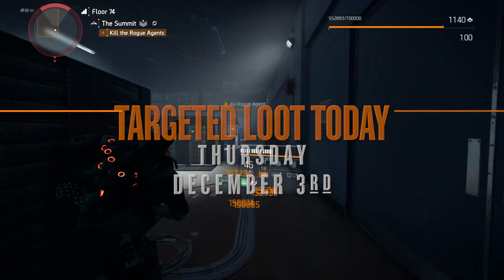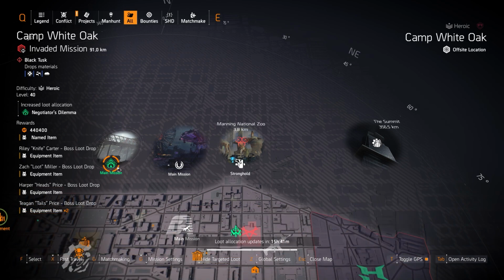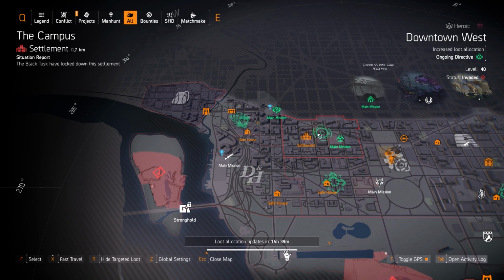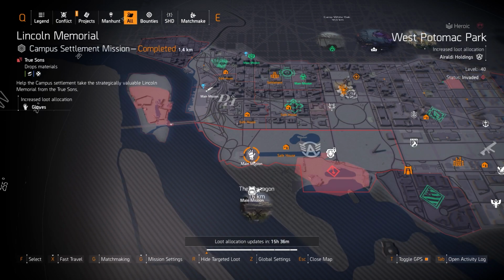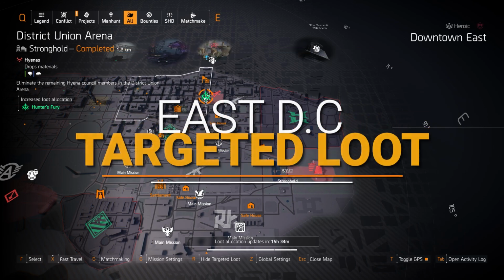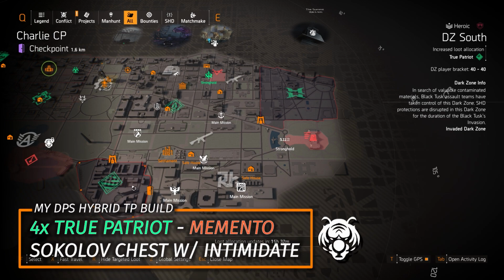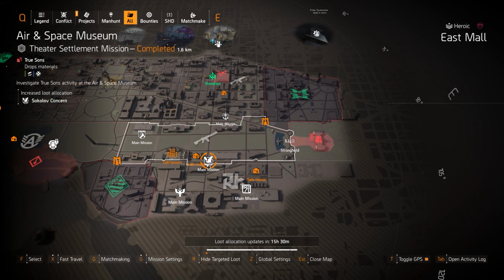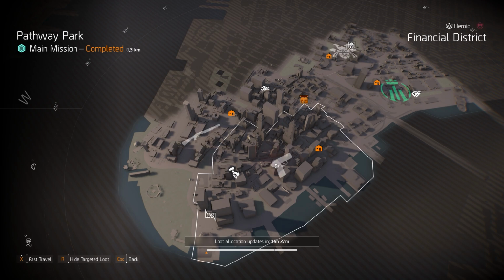The DIVISION 2 | Targeted Loot Today | DECEMBER 3 | *MATADOR - THE GIFT* | DAILY FARMING GUIDE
DZ Exclusives and Raid Exclusives Covered
DPS Builds, Skill Builds and Tank Builds Suggested And Discussed
Targeted Loot Farming methods Suggested guide and much more.
Chapters:
0:00 Dark Zones/North DC
3:28 West DC
7:54 East DC
11:53 New York City
Intro & Channel Art made by a genius artist at work, please follow him on Twitter as well
division 2 lady death
division 2 backfire smg
farming guide division 2
division 2 farming god rolls
division 2 hunters fury
division 2 dz exclusives
division 2 daily targeted loot